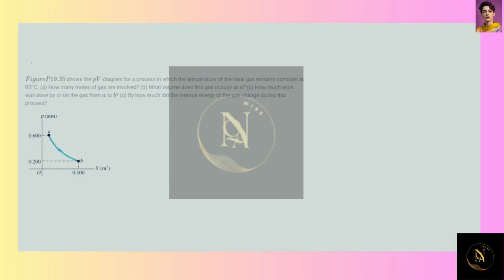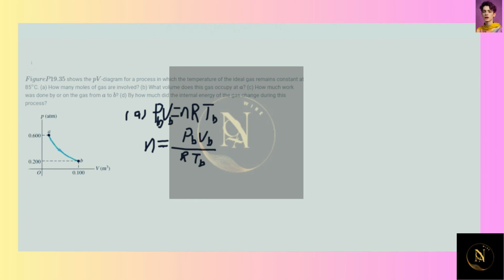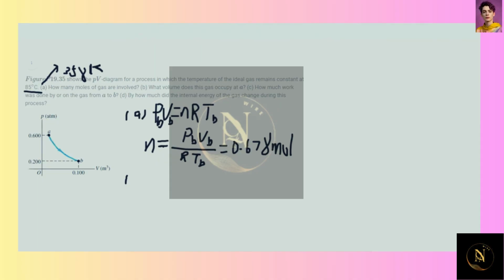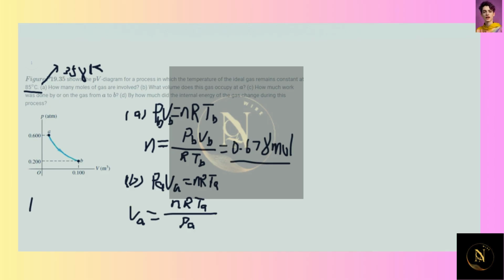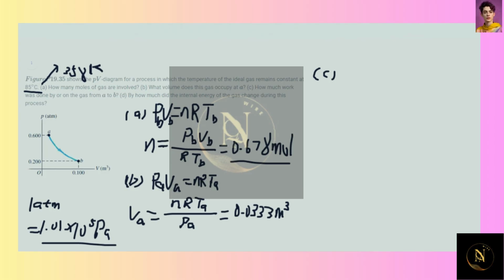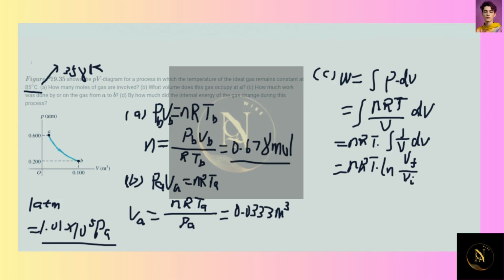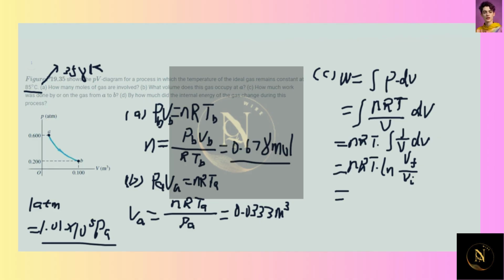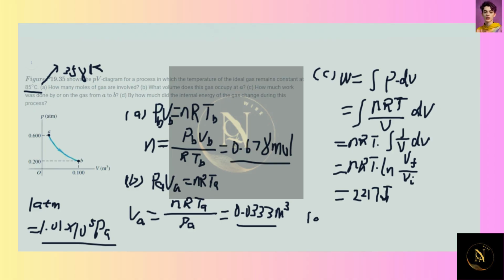diagram for a process in which the temperature of the ideal gas remains constant at 85 C a How man